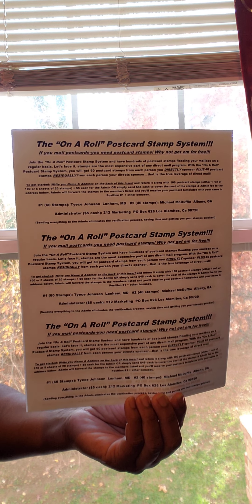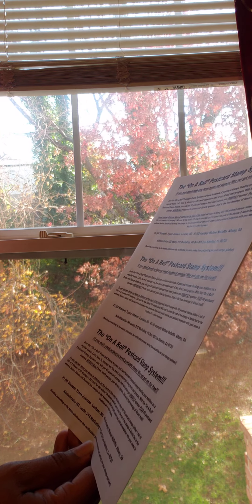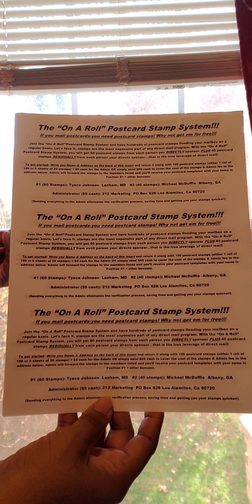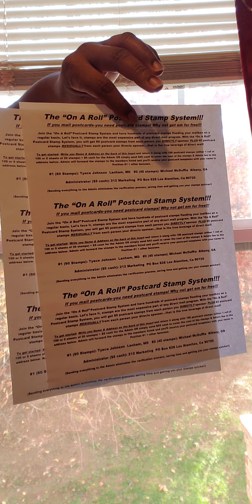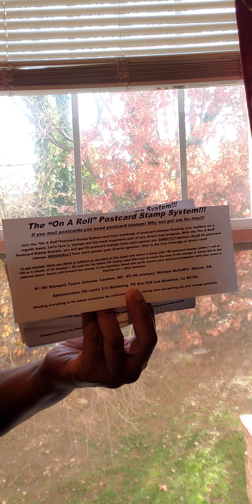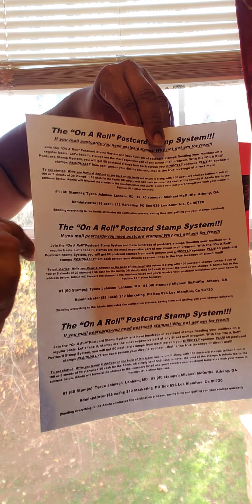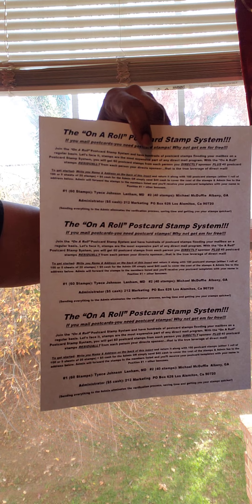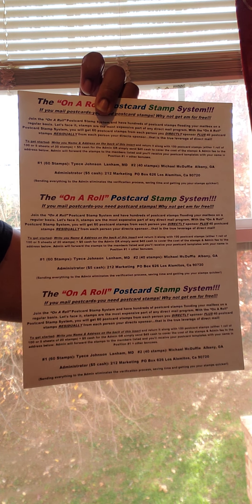How to Cut/Separate Prepare to Mail with The "On A Roll Postcard Stamp System💥💥💥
This video is to share information on how to save on postcard stamps and why I joined the "On A Roll" Postcard Stamp System and Review and jow you can get more mailings more mailings done and have people save on postage

This is an awesome way to save on postage with this amazing The " On A Roll " Postcard Stamp System

I have several signups and my mailings are free. I am super excited about this program and looking for more people to join my team so they can also save on postcard stamps

These are Tools to Offset the Cost of your Mailings of your Direct Mail Campaigns..

The "On the Roll" Postcard Stamp System to Join👇

To get Started: Simply return this Card of Flyer with your name and address along with 100 Postcard Stamps (either 1 roll of 100 or 5 Sheets of 20 Postcard Stamps) +$5 Cash for the Admin below or Simply Send $45 Cash or Money Order. Make sure to Secure the Payments.

Admin will the Forward the Stamps to the Members listed below and you will receive your Postcard Templates with your name in Position #1

Position #1 (60) Stamps):

Tyece Johnson Lanham MD

Position #2 (40) Stamps):

Michael McDuffie

Sending Everything to Everyone Eliminates the Verification Process, saving time and getting you your Stamps Quicker!!

💥Direct Mail Money is an Absolute Awesome Postcard Program for a $20 Membership to Start. Watch this Video👇

Tyece Johnson